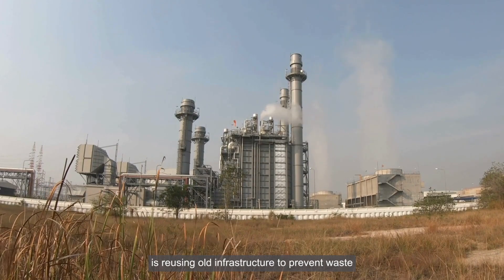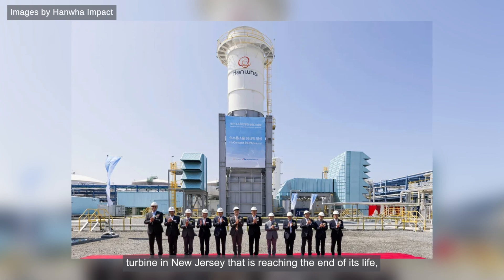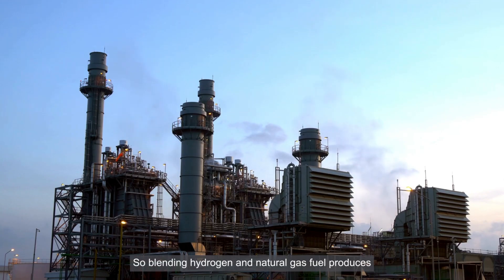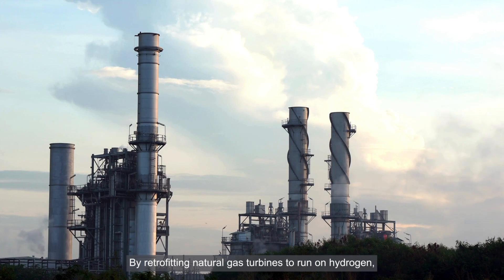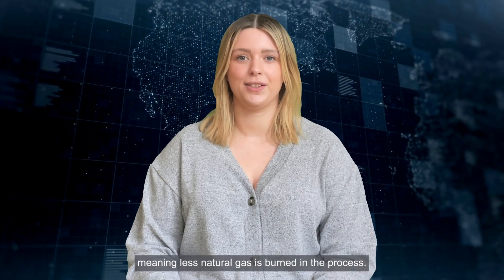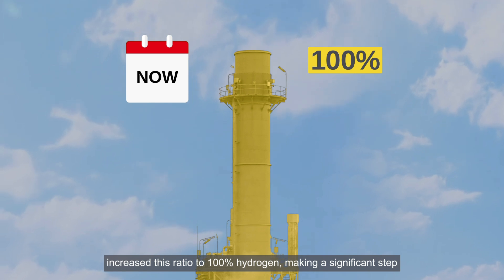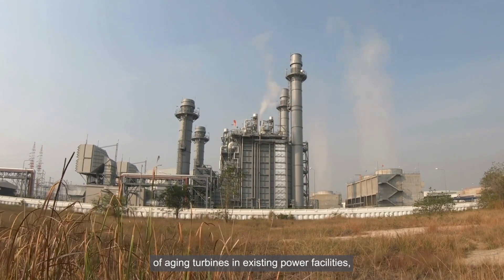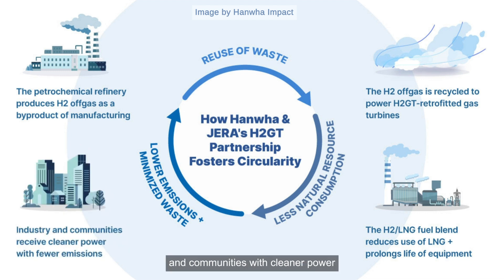How are these Gas Turbine Power Plants Helping the Energy Transition?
Korean company Hanwha is reusing old infrastructure to prevent waste by burning hydrogen in their existing natural gas turbines.  By applying this technology to old gas turbines reaching the end of their life, Hanwha aims to double the economic benefits, presenting a strong case for the integration of hydrogen in the energy landscape.

In today's video, we explore how this was achieved and what it means for the future energy landscape.

NES Fircroft has over 90 years’ combined experience of delivering workforce solutions to the global energy industry. We provide tailored staffing solutions, sourced from a global talent pool by a dedicated, discipline specific team of consultants.

We are proud to be the world’s leading engineering staffing provider spanning the Oil & Gas, Power & Renewables, Infrastructure and Construction, Life Sciences, Mining, Automotive and Chemicals sectors worldwide.